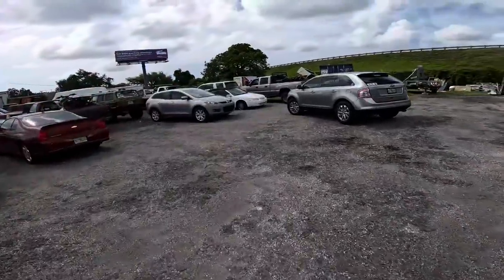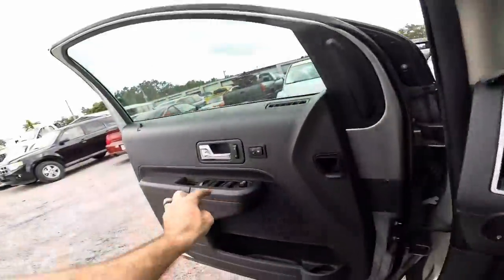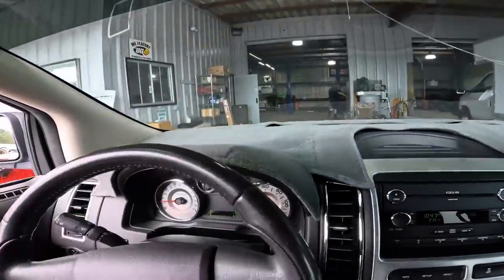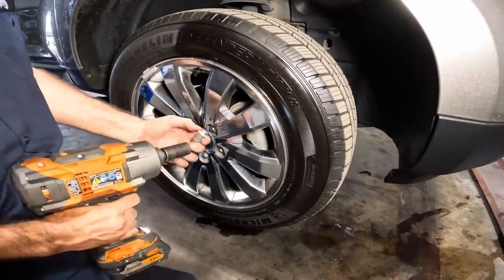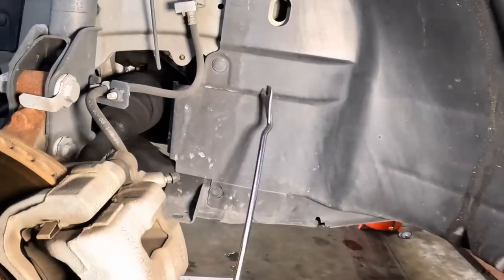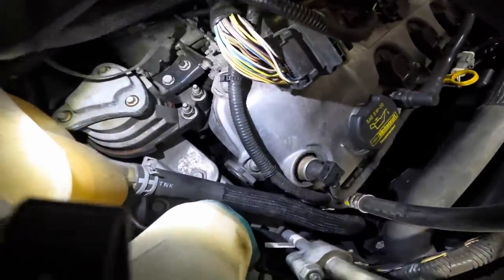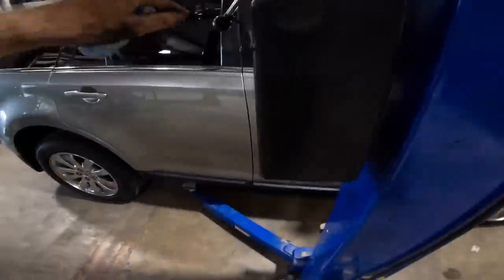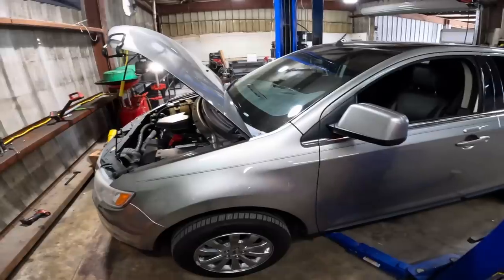Mechanic Hack! Coat Hanger Repair! Ford Streth Belt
Featured in Video: 18V OCTANE Brushless 1/2 in. High Torque 6-Mode Impact Wrench

1: Astro Tools 52SL 500x2 Lumen Wirelessly Rechargeable Folding Double-Sided LED Slim Light, & 52SLC 500x2 Lumen Folding Double-Sided LED Slim Light W/Wireless Charging Pad

2: Mountain 5-Piece Metric Double Box Universal Spline Reversible Ratcheting Wrench Set; 8 mm - 18mm, 90 Tooth Design, Long, Flexible, Reversible; MTNRM6

3: NOCO E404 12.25 Oz Battery Terminal Cleaner Spray and Corrosion Cleaner with Acid Detector